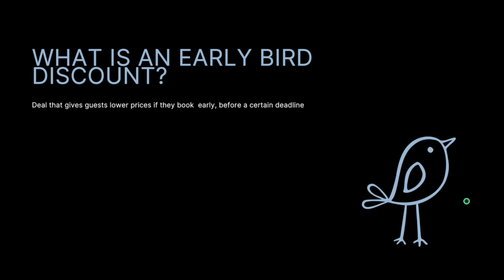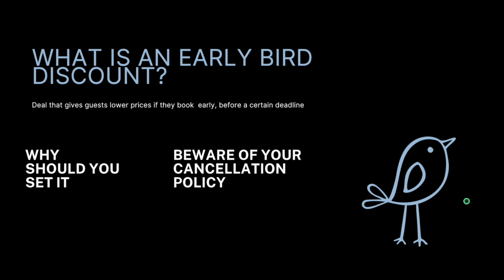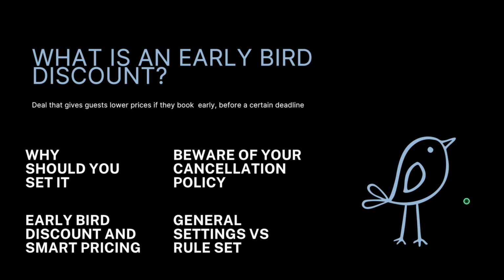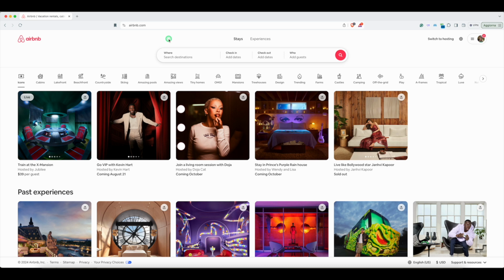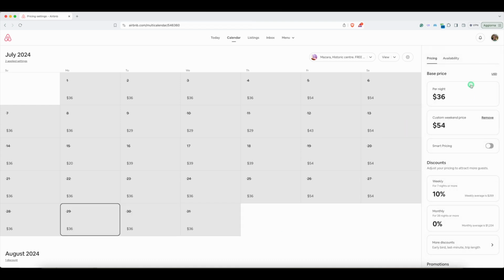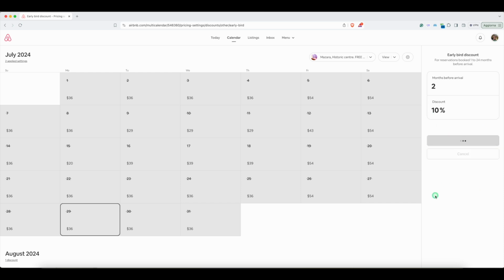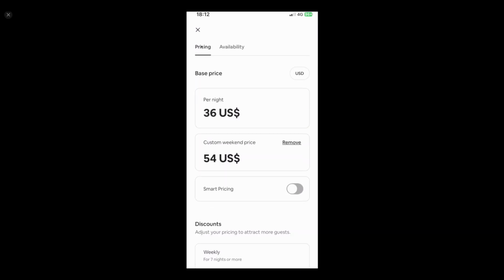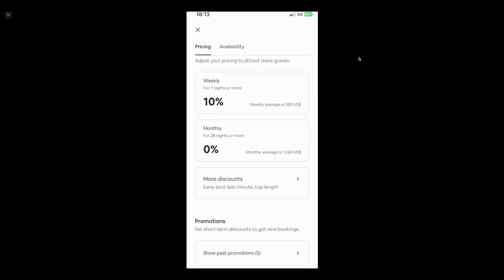How do I set an Early Bird discount on my Airbnb listing?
Setting an Early Bird discount on your Airbnb listing gives guests an incentive to book your place well in advance.

It's possible to set an early bird discount for guests who book from 1 to 24 months before check-in.

If you use Smart Pricing, you won't see the option to set an Early Bird discount on your listing.

This video will walk you through how to set up an Early Bird discount on your Airbnb listing both using a computer or the mobile app.